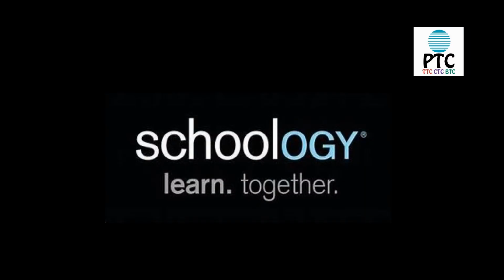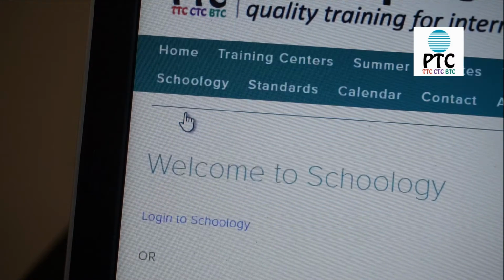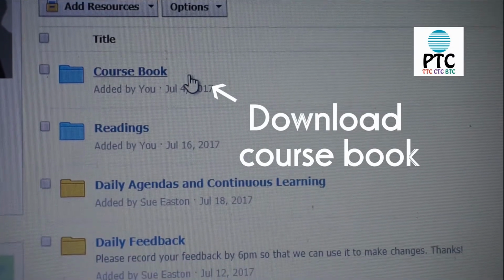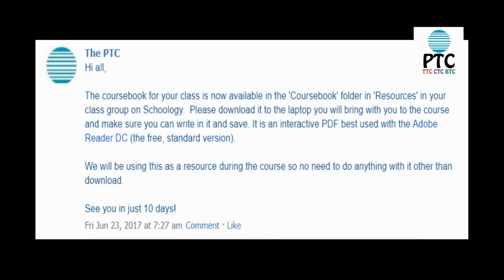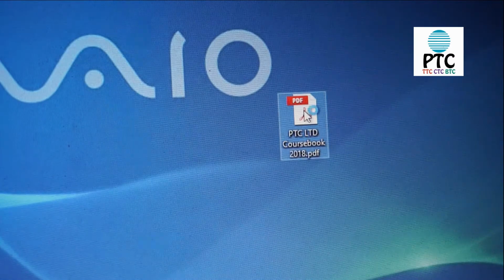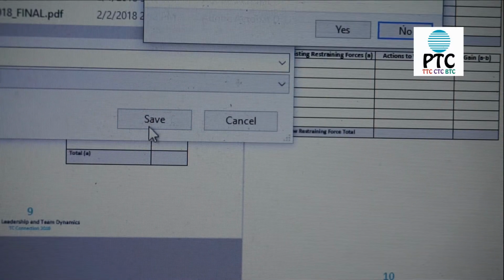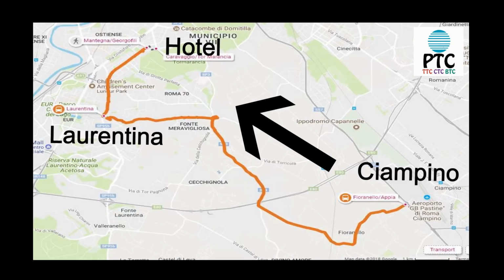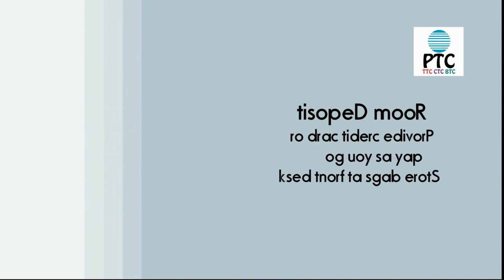2018 TC registrant video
Watch a video on how to prepare for your summer 2018 TC course in Miami or Rome